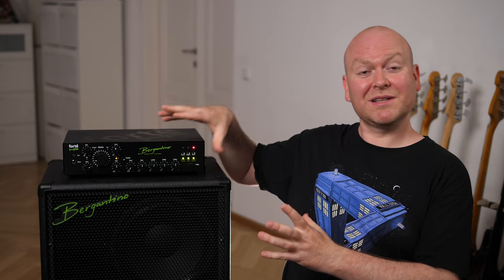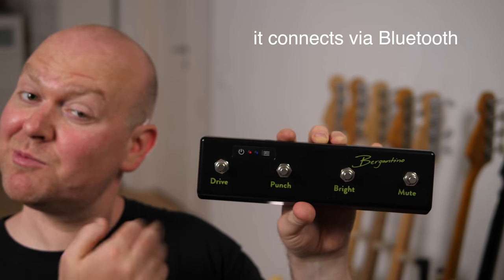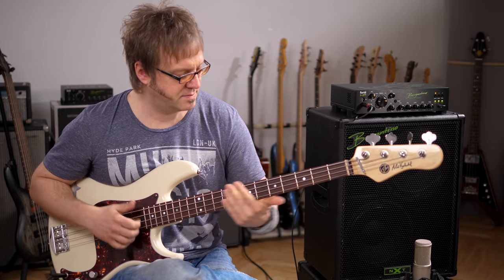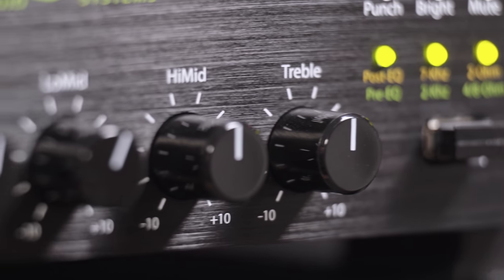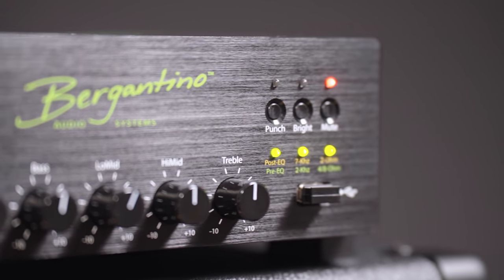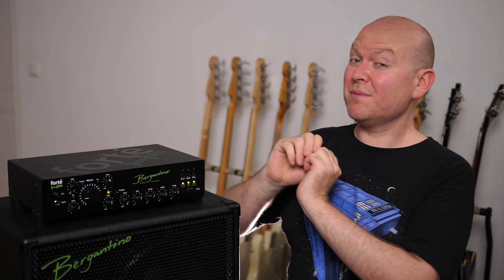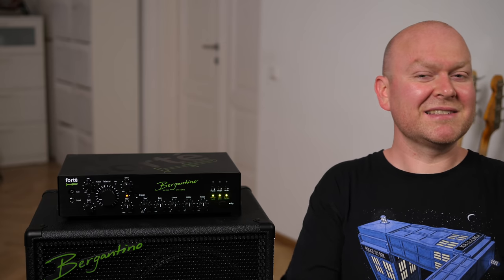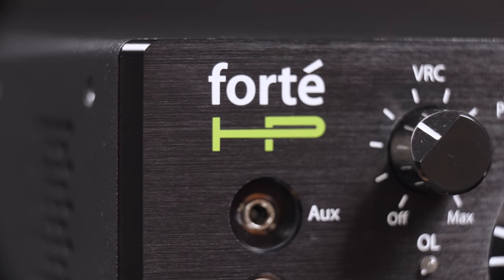BERGANTINO FORTÈ HP - BASS AMP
One of the most professional amps to ever cross my way!

bassist: Lars Lehmann
the other guy: Gregor Fris

More BassTheWorld.com